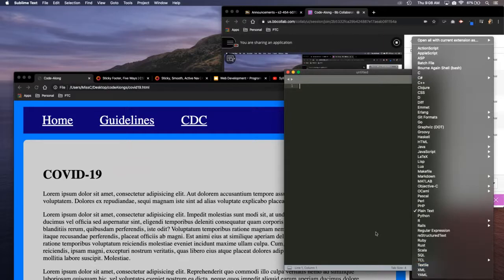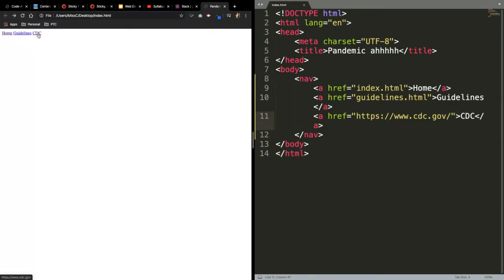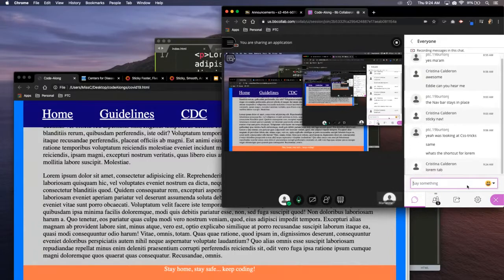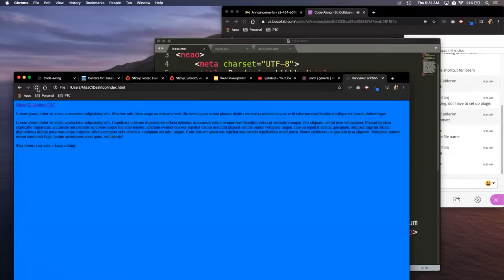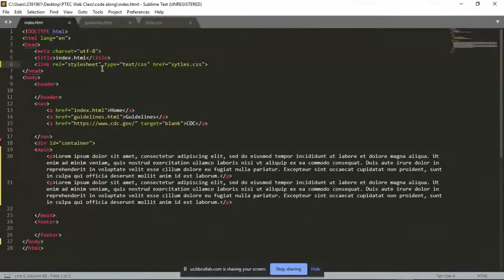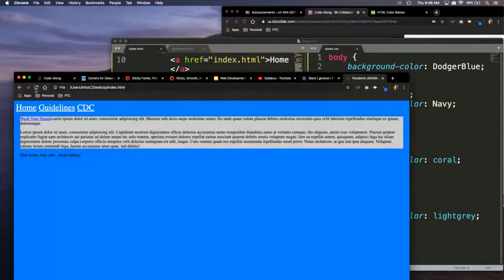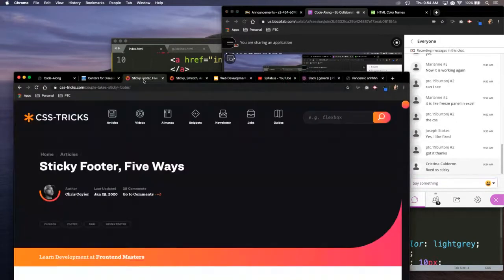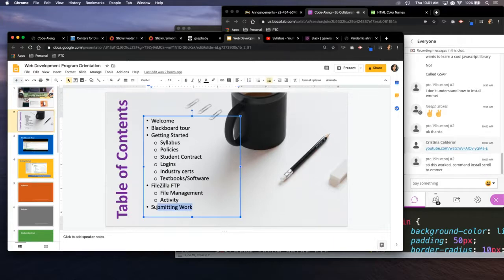Sticky Nav Bar Code-Along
Code-Along we did as a class on Blackboard Collaborate. The topic was on how to create a simple website with some hover effects and sticky nav bar!

Code-alongs are every Thursday morning @ 9am